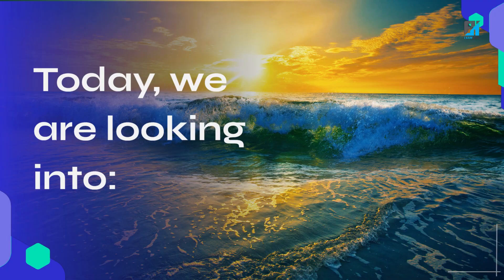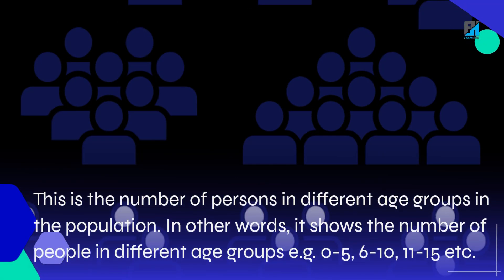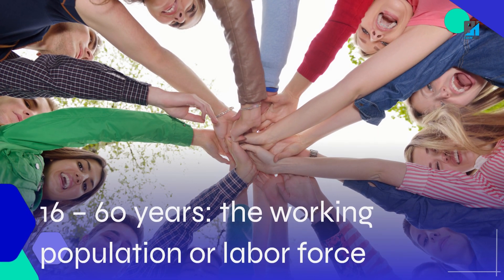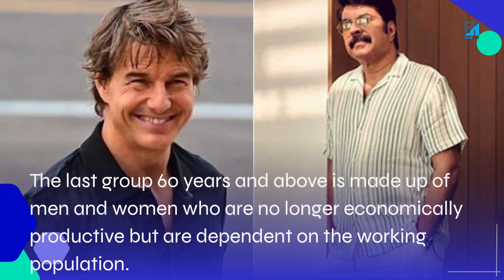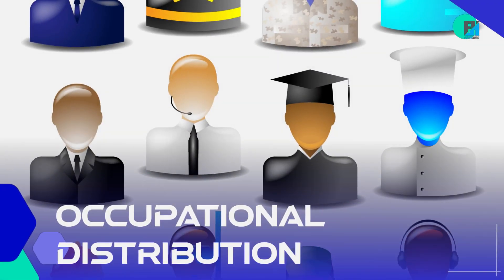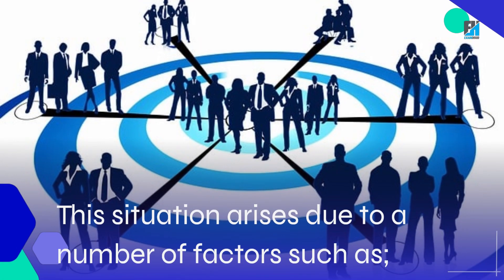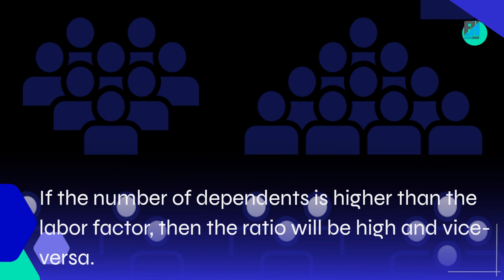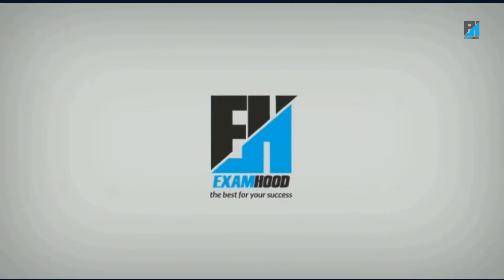Population Distribution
Welcome to today's video where we explore the concept of Population Distribution. We'll dive into the different ways populations are categorized, including age, sex, occupation, and geographical distribution. Understanding these categories is crucial for demographic analysis and planning.

What is Population Distribution?
Population Distribution refers to how the population of a country is categorized and spread across various dimensions such as age, sex, occupation, and geographical areas.

Age Distribution
Age Distribution is the categorization of people into different age groups. Commonly used age groups include:

0 to 15 years: The dependent population, mainly infants and school-age children.
16 to 60 years: The working population or labor force. This group is economically productive and supports the other two groups.
Above 60 years: The elderly population, who are generally considered dependent.
Sex (Gender) Distribution
Sex Distribution shows the proportion of males and females within a population. The sex ratio is defined as the number of males per one thousand females. This ratio helps in understanding the gender balance in a population.

Occupational Distribution
Occupational Distribution refers to how the working population is spread across different types of jobs or occupations. This distribution is influenced by:

Availability of natural resources
Level of education
Technological development
Geographical Distribution
Geographical Distribution describes how people are spread across a given area based on where they live. Factors affecting geographical distribution include:

Climate: People tend to settle in areas with favorable weather conditions.
Employment Opportunities: Regions with more job opportunities attract larger populations.
Nature of Soil: Fertile lands attract agricultural activities and settlements.
Social and Historical Factors: Historical events and social structures also influence where people live.
Dependency Ratio
The Dependency Ratio is a measure of the dependent population compared to the working population. A high dependency ratio means a larger proportion of dependents, which can lower the standard of living for the working population. The formula is:

Dependency Ratio
Total Dependent Population
Total Working Population
Dependency Ratio=
Total Working Population
Total Dependent Population